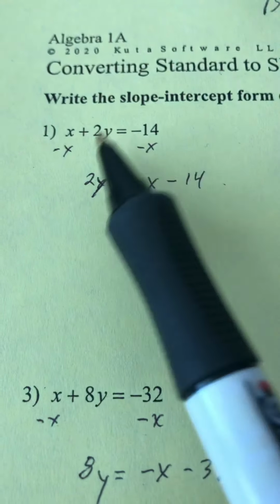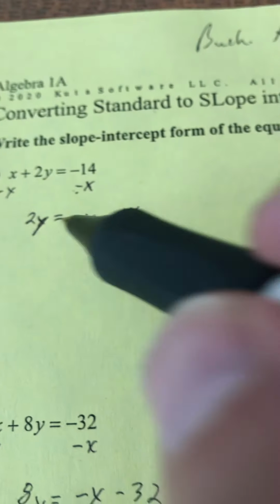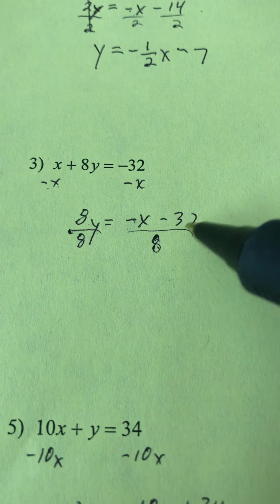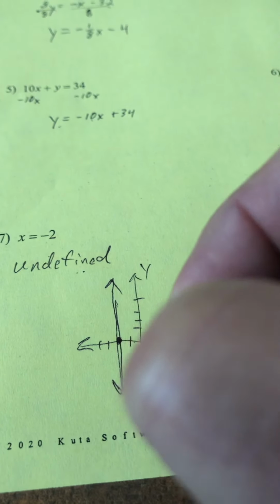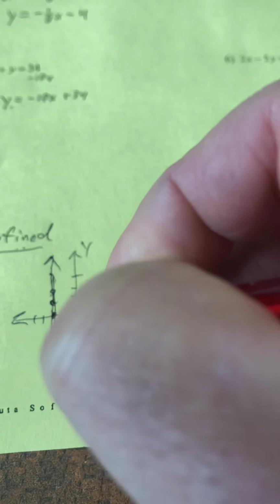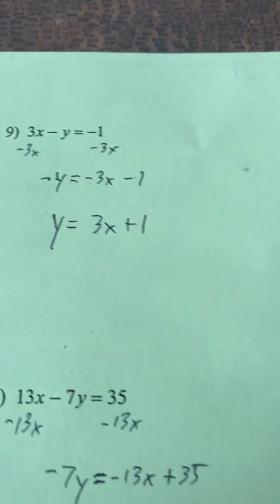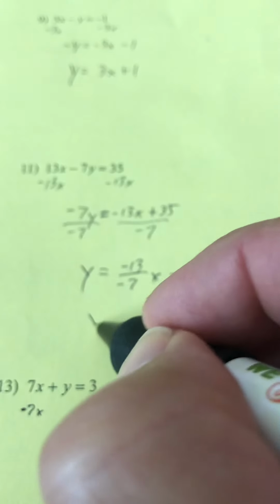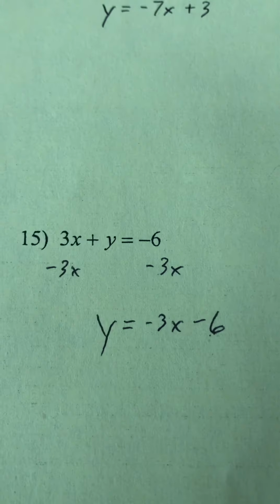April 6, 2021